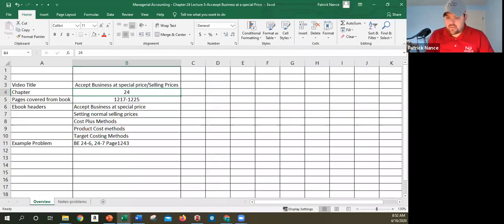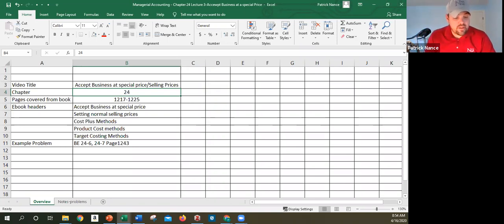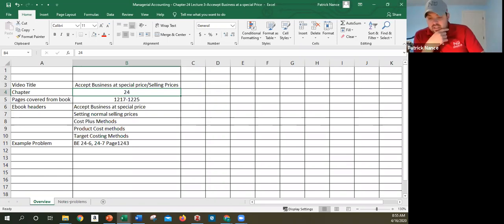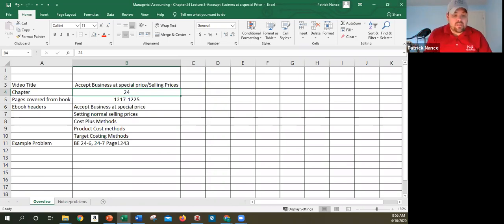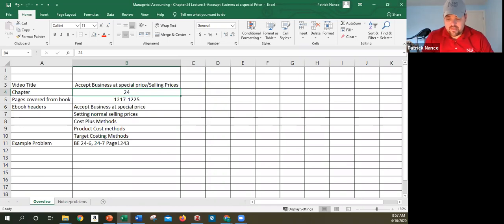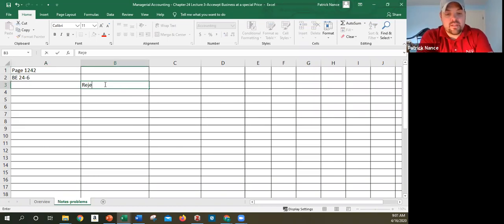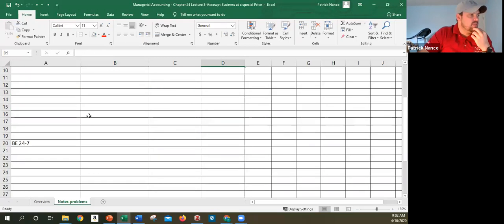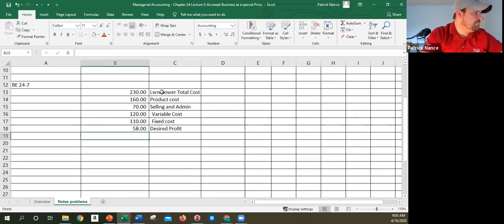Man Acct Chapter 24 Lecture 4